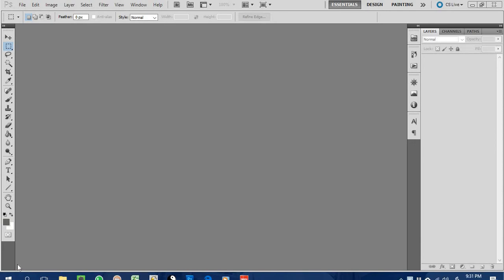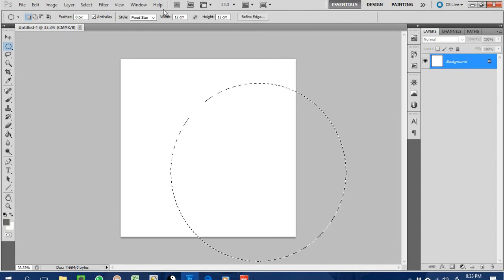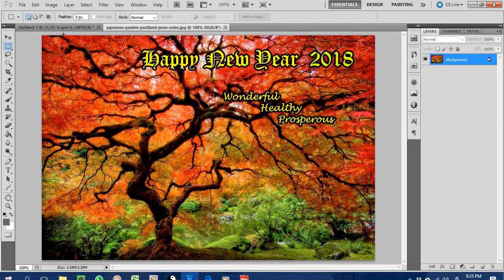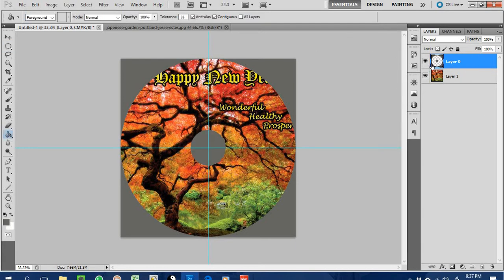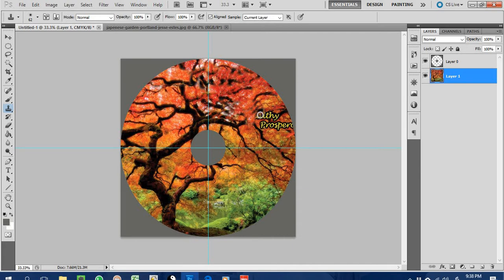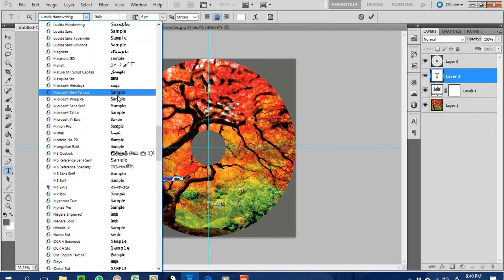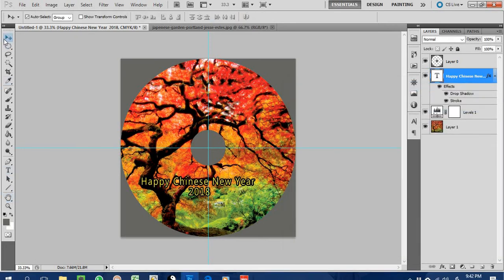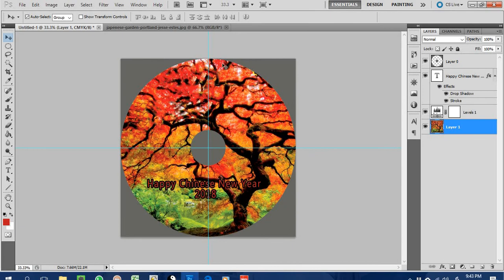Basic feature you need to know in photoshop to edit CD/DVD label design or cover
i will go through some important aspects you need to to know when creating cd or dvd label or cover design. there are some of the features that is important to know and also the thing you need to know to do basic editing from the design whether for client or for own project or company